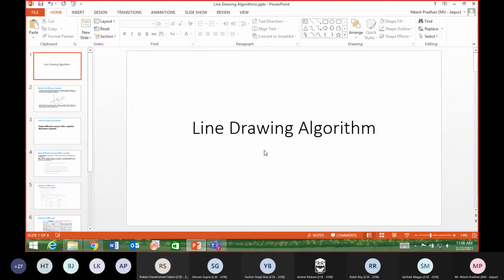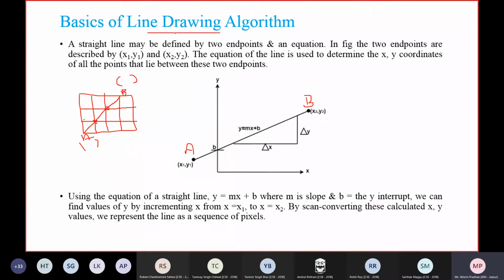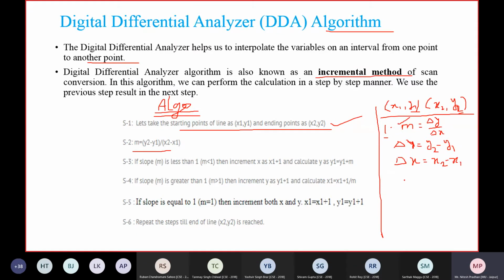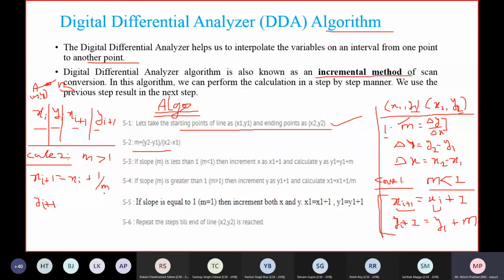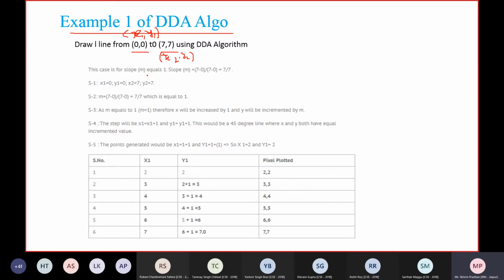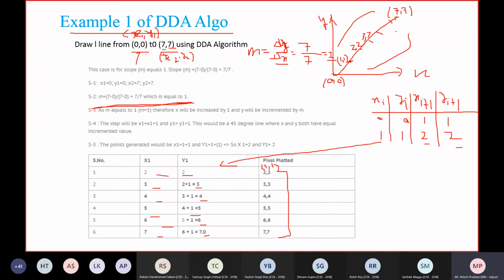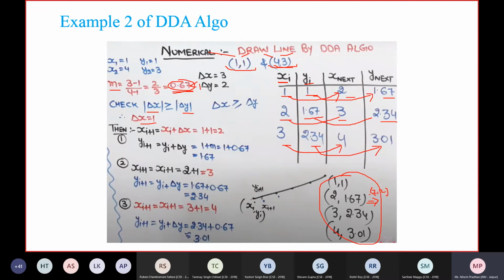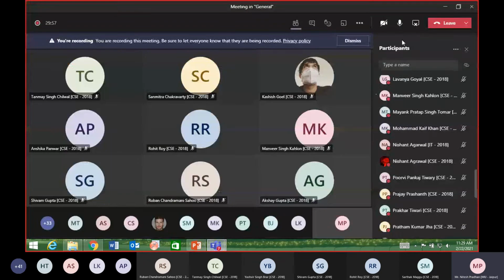5 Meeting in General 20210222 110306 Meeting Recording